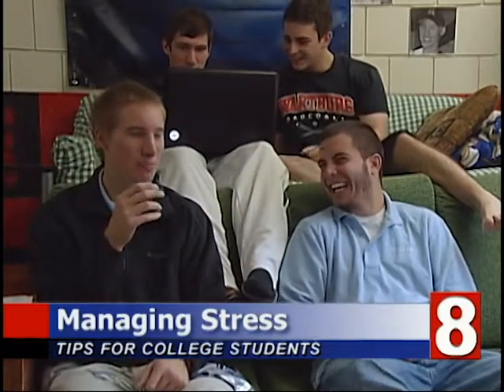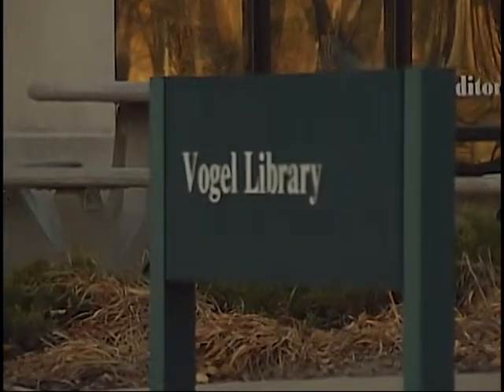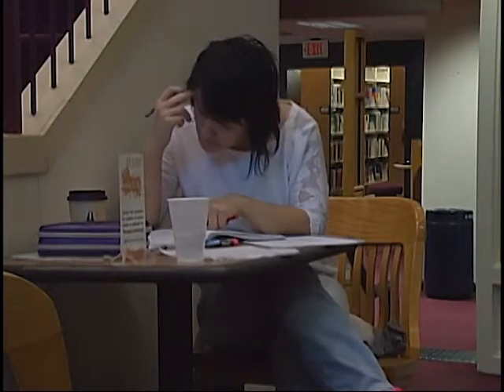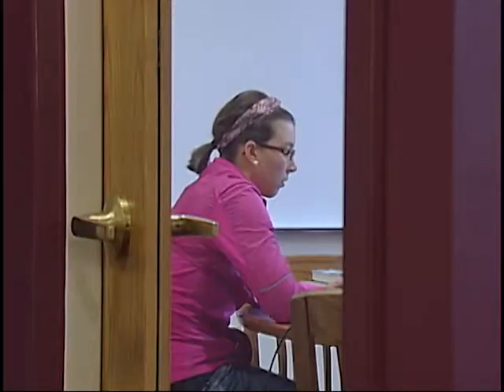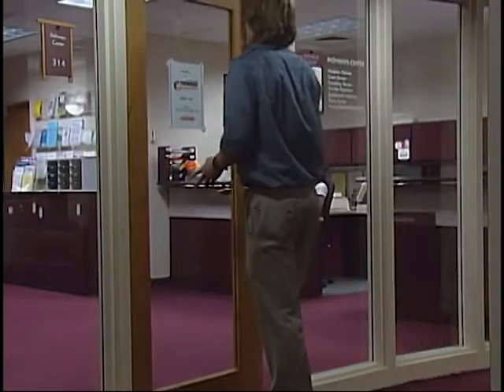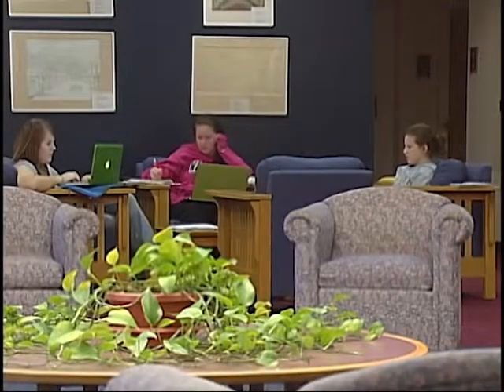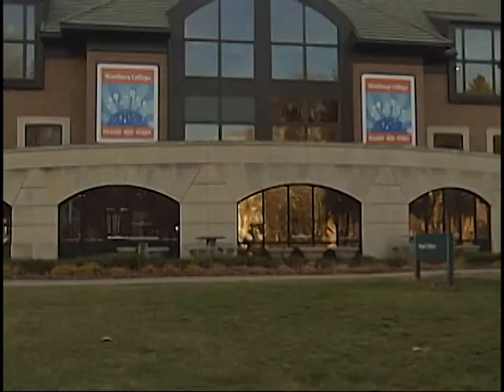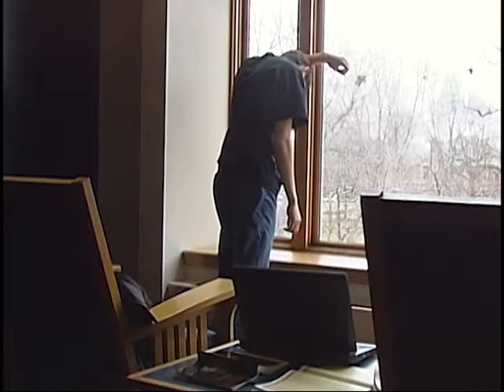Soft Feature: Stress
WTV8's Danny Housholder reports for WTV8 News on November 21, 2011 about stress and when positive stress becomes negative stress that affects your health.